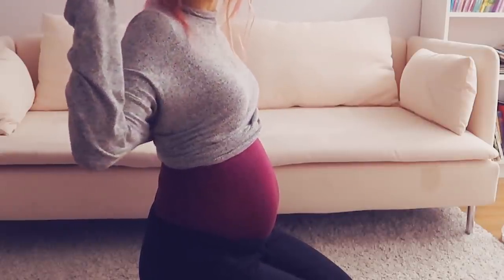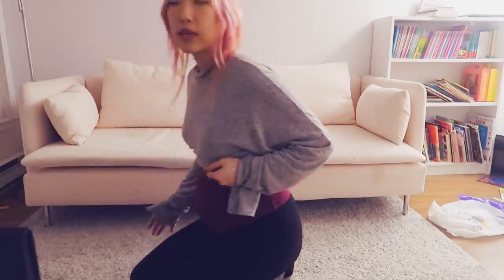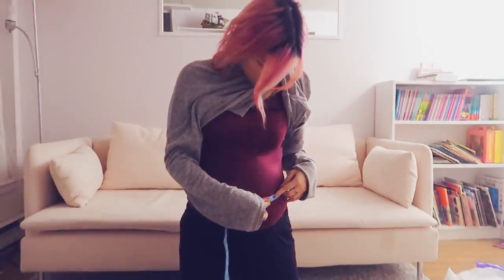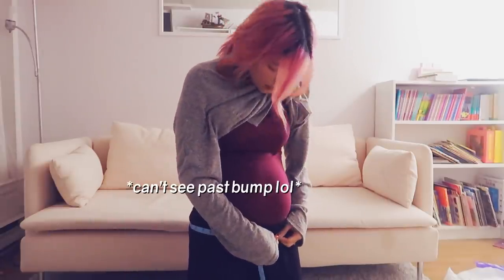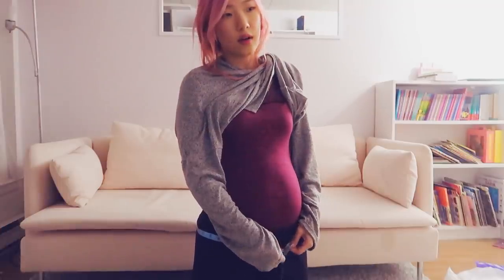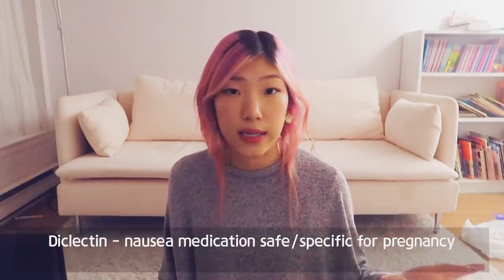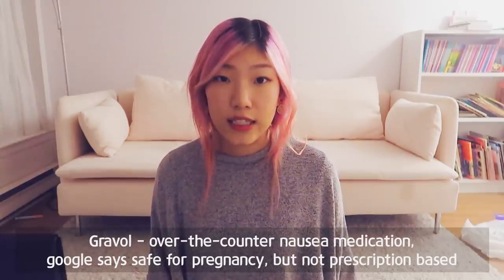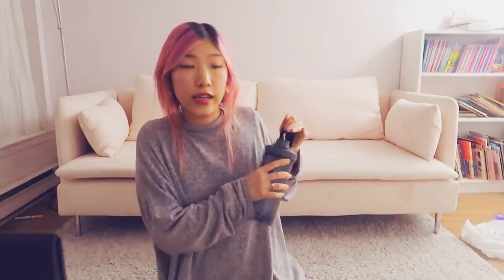DOUBLE NOSEBLEEDS, MALNUTRITION & DEHYDRATION, BABY BUMP, PAINFUL LEGS & BACK (5 month pregnant)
5 month pregnancy update is hereee horrayyyy :D I've been feeling a lot better because I stopped taking my nausea medicine that was giving me double nose bleeds and other issues in my body - I found that I get really nauseous when I don't eat or get close to malnutrition and I get really bad migraines when I don't drink even one cup under 2 litres of water in a day

If you are pregnant and experiencing bad morning sickness, it could be your body telling you it's going in the direction of malnutrition and dehydration because of having to transfer nutrition and fluids elsewhere - make sure you eat each meal + snacks & drink at least 2 litres of water!!!

I also find I get nauseous when I have food aversions like stinky greasy or meaty foods - many of you asked if I have cravings or what I've been craving lately- basically nothing LOL ! I've only been being triggered in my nausea with things that I have aversions to. sigh. but it's ok I just try not to trigger my nausea sometimes it gets bad like I want to gag taking one bite into pizza cuz of the grease and cheese ):

My baby bump got pretty big too and I'm starting to feel really heavy;; it's been taking a toll on my lower back and swelling legs now so I just have to be conscious of letting the fluid drain well and not stressing my back since when you are pregnant, your ligaments in your joints loosen and you can end up damaging them long term if you are too hard on your body!!

I think those are the updates for this month - I can't believe we're past halfway! Due date is July 15 2019 (:

N A M I ' S C H A N N E L

Toronto, Ontario
M2K2Y6
CANADA

Nami (1995🇰🇷) & Michael (1990🇰🇷), Galahad (2013🇨🇦), Ziek (2016🇨🇦), & baby (2019🇨🇦).

"mikeandnami" & "namiicho" on Instagram

Lakey Inspired - Last Night
Tell them I sent you!

▶Channel Vision:
A culture of wisdom with discipline
▶Channel Mission:
Our mission is to produce wholesome, restful, winsome content to foster the intrinsic value of the viewer by sharing lived experiences, boasting in weakness, and imparting our learning
▶Channel Values:
-Integrity: We pursue honesty, sincerity, and commitment
-Rest: We hope our content produces joy and peace, that it may encourage and uplift your spirit
-Wisdom: Greater than knowledge, it is action in the present, informed by the past, towards goals of the future
-Relationship: Community is a blessing, so we invite you to be a part of our Nachofam
-Respect: We hope to demonstrate love with asserting ourselves through unconditional positive regard
-Humility: There is disarming influence in humility, and we see evidences of His grace in you
-Grace: Discipline and judgment are necessary, and grace is greater than justice; for love is stricter than Law
▶Channel Models:
Co-operative directive of channel direction and content.
Responsive and Reflexive to viewership.
Economy of grace and blessing through illumination of the Gospel
▶Channel Assumptions:

All opinions owned by us, all products purchased by us unless stated otherwise, all things stated are 110% honest! Thank you always for taking your time to watch our videos!